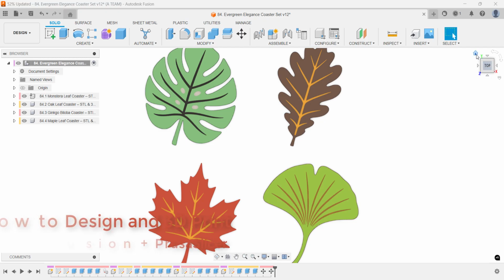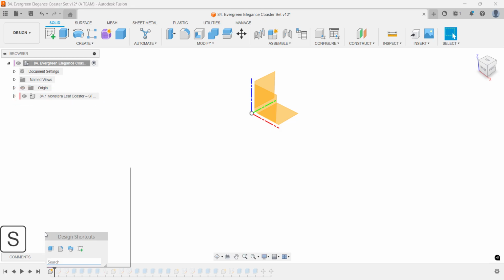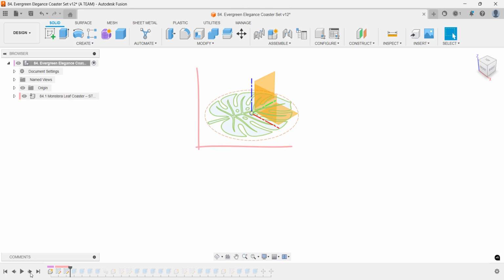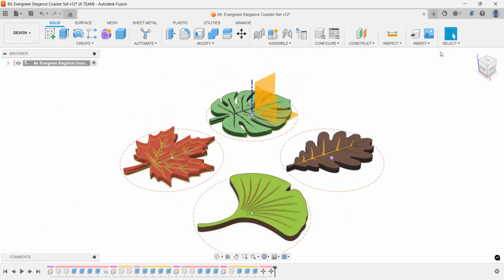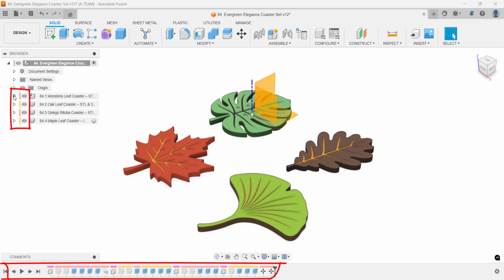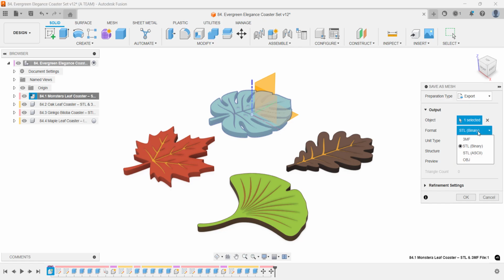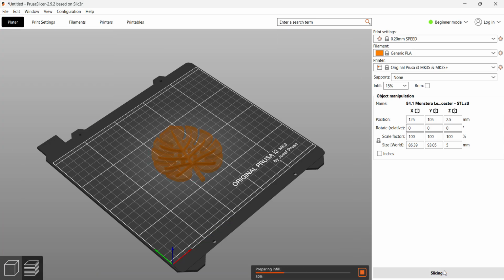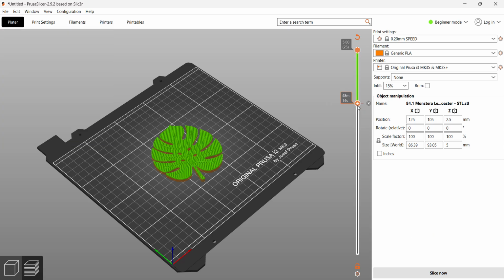3D Printed Leaf Coasters – Quick Timeline Walkthrough in Fusion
Design and 3D print beautiful leaf coasters in Fusion, then slice them in PrusaSlicer for single or multi-color printing. Includes tips for STL/3MF export, filament swaps, and Etsy-ready workflows.

⏱ Chapters
00:20 Create a New Component in Fusion
00:33 Selling STL Files on Etsy
00:49 Why I Use Construction Lines
01:05 Designing with ChatGPT
01:18 Extruding at Different Heights
01:38 Naming Bodies for Better Workflow
02:06 Exporting as STL or 3MF
02:28 PrusaSlicer Print Settings
02:48 Adding Manual Filament Swaps in PrusaSlicer
03:40 Finished Coaster Results
03:50 Affiliate Links & Resources

🛠 Tools and resources to check out

🛠️ Download 3D Print Files 🛠️
Bring unique designs to life on your 3D printer! Get STL & 3MF files here:

✅ Works with single-color and multi-color printers
✅ Perfect for gifts or home décor
✅ Designed for easy 3D printing ⚡
🎨 Get unlimited creative assets with Envato Elements – photos, videos, music, templates, and more for your projects

This tutorial was made in Autodesk Fusion (formerly Fusion 360).